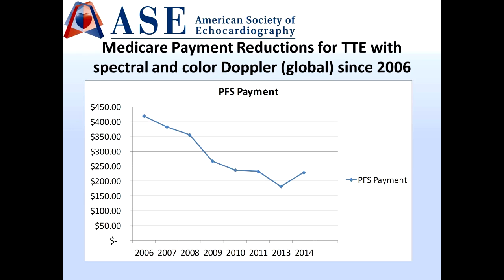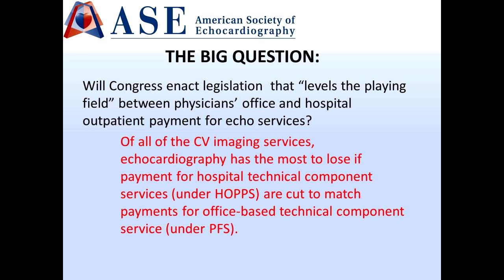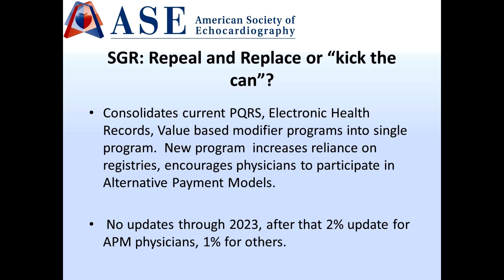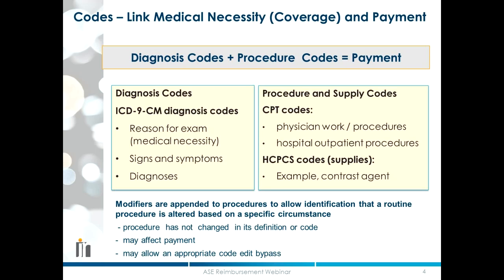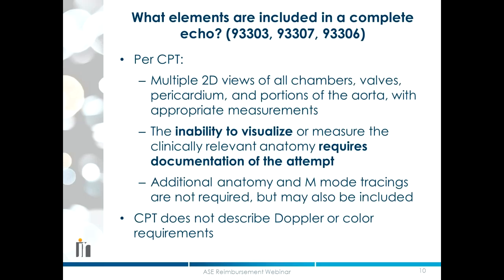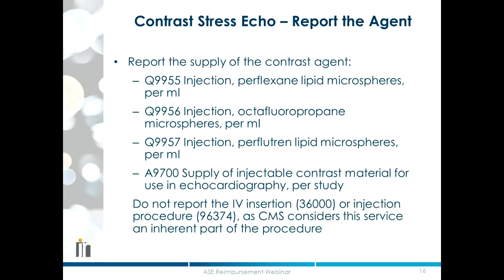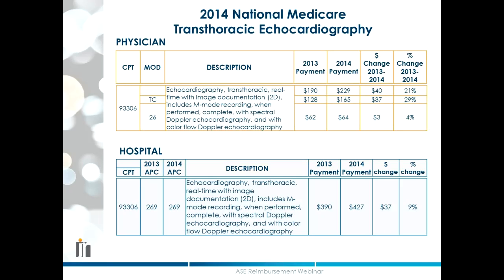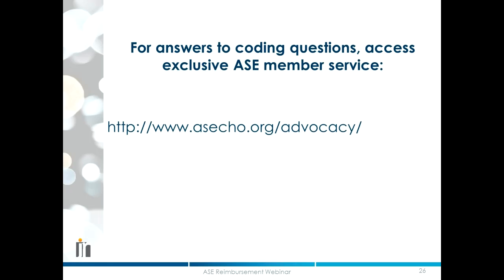2014 Update: The Latest Changes to Cardiovascular Ultrasound Reimbursement and Its Impact To You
A Washington Update
Diane Millman
ASE Washington Counsel
And
Judy Rosenbloom, ASE Coding Contractor